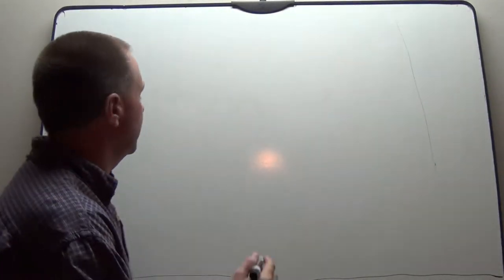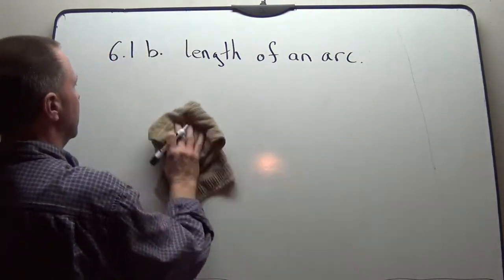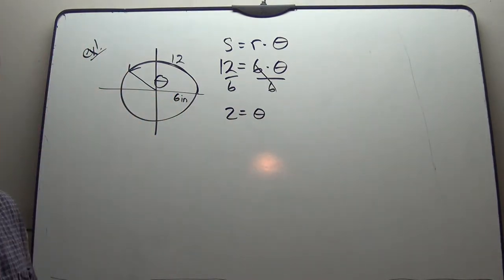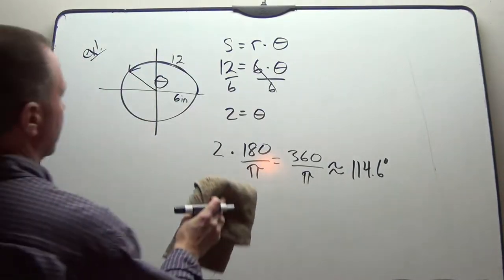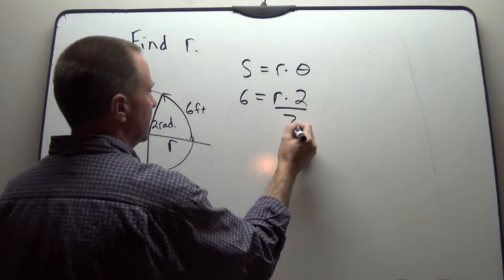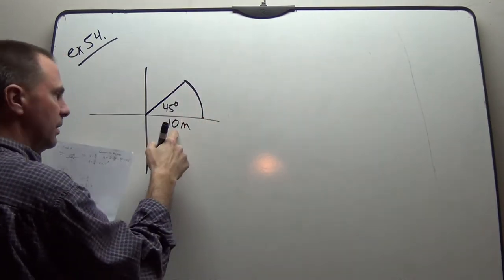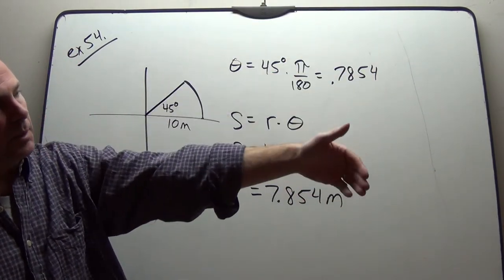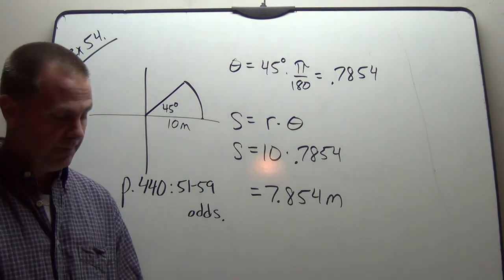PreCalculus 6.1b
Length of an Arc
p440:51-77 odds